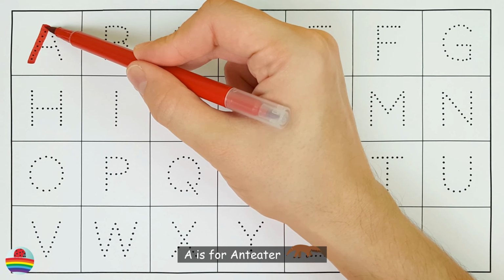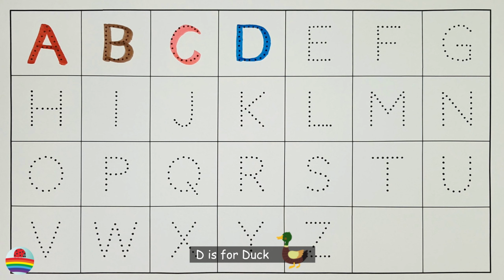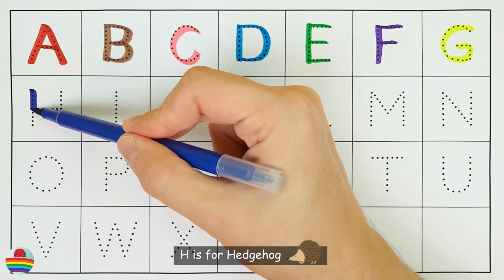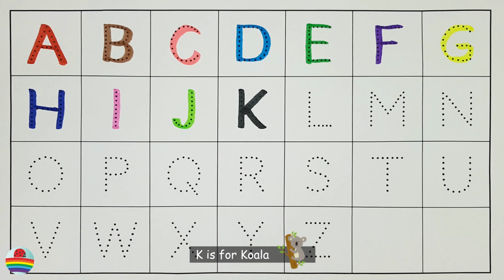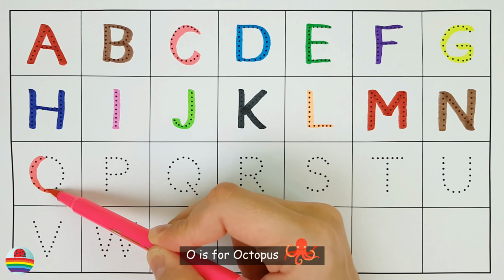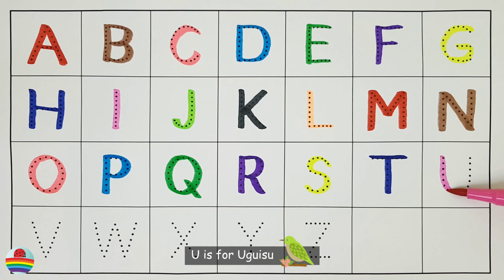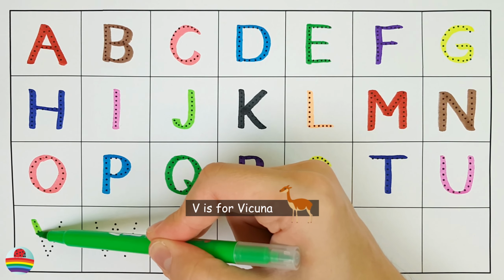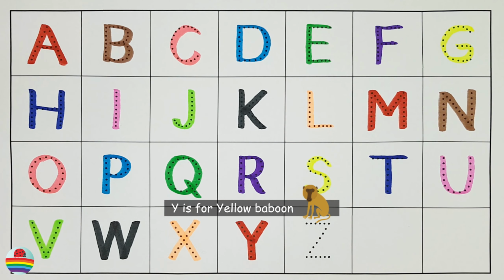Learn to Write the English Alphabet in a Fun Way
Colorful markers and English alphabet letters - educational video for kids